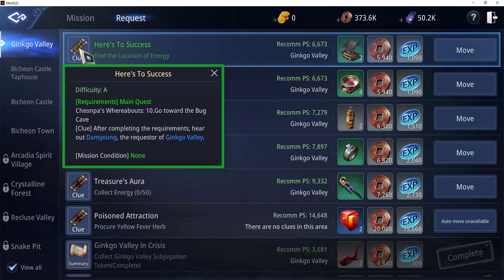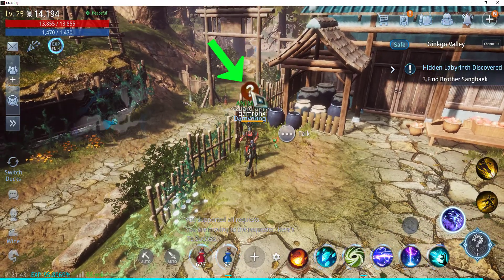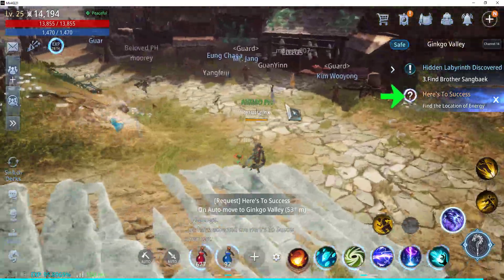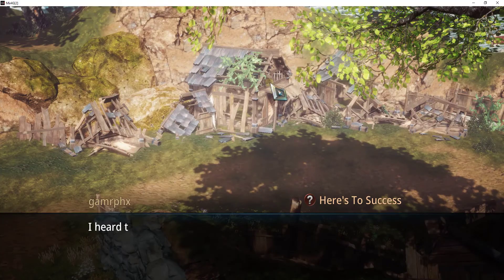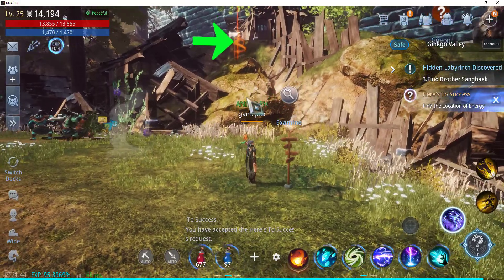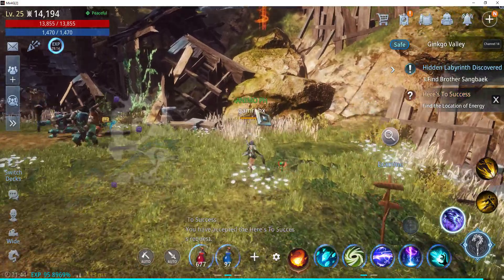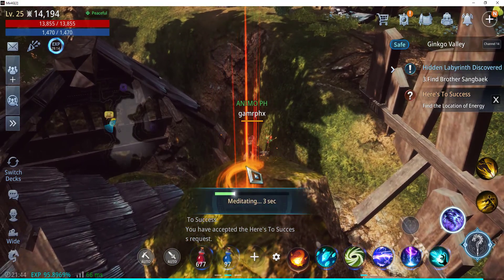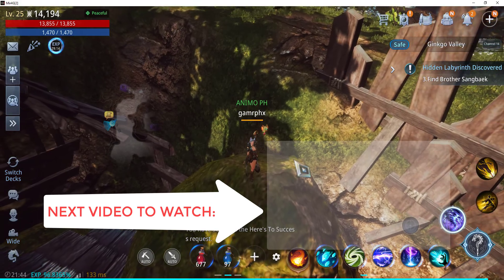MIR4 Quick Guide: Here's to Success (Ginkgo Valley Request: Find the Location of Energy)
Step by step tutorial  guide on how to start, play and potentially earn, withdraw token rewards by playing MIR4 Play to Earn Game. MIR4 updates and events were published in MIR4 playlist, you may check it for more latest videos.